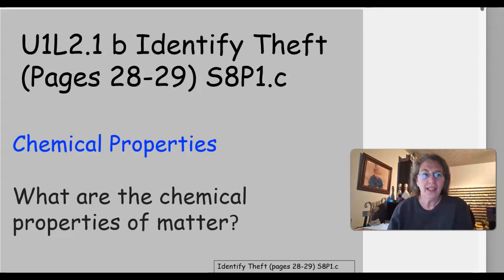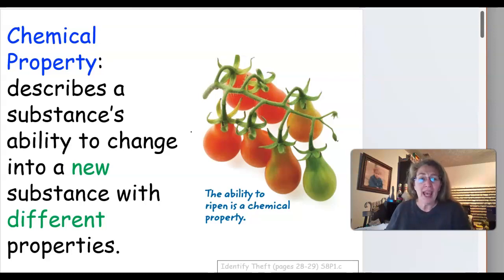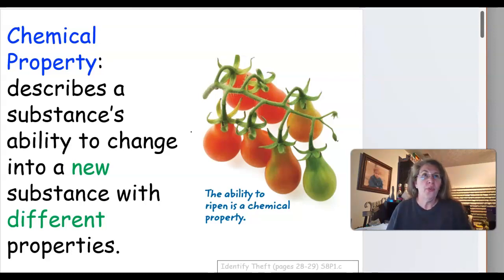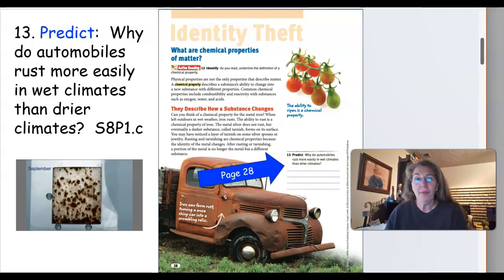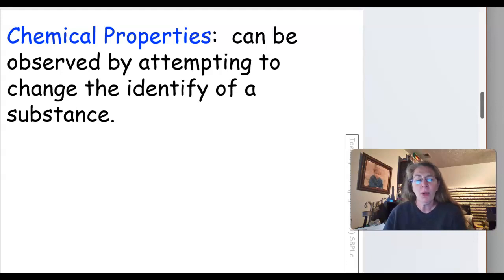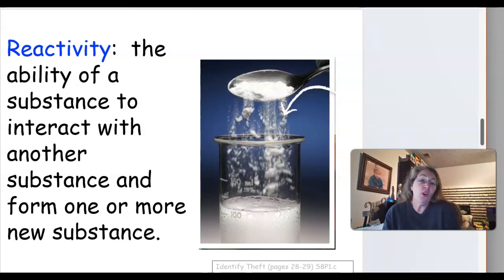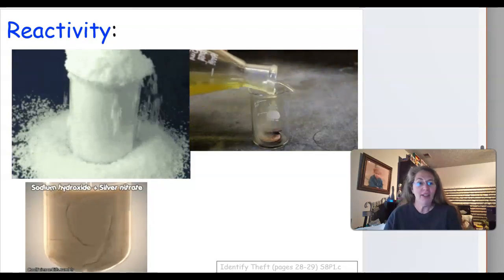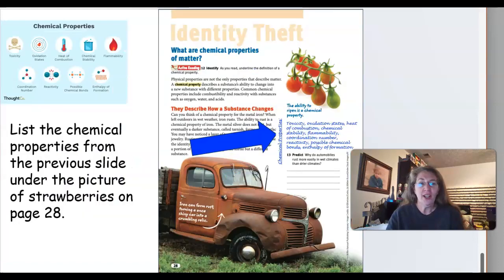U1L2.2 Identity Theft Slides.